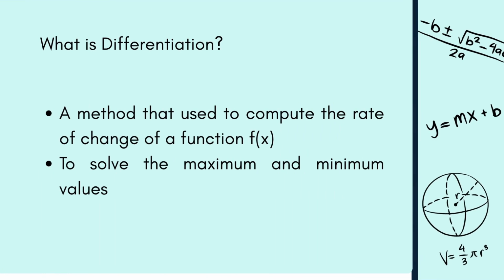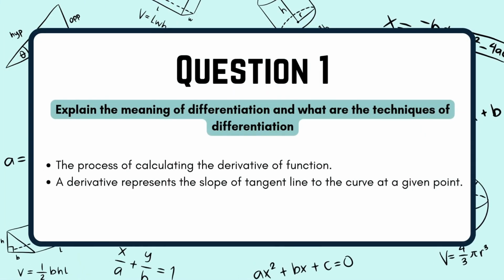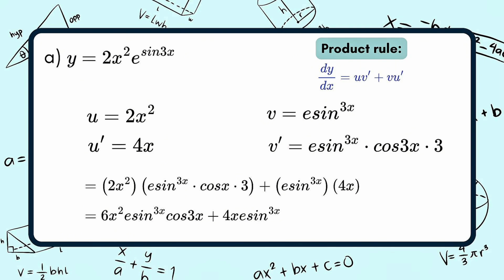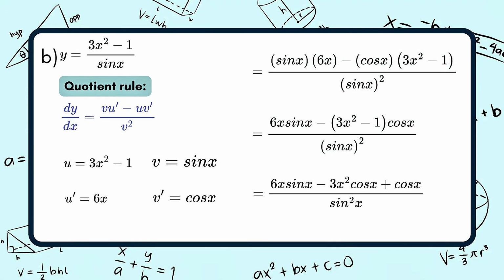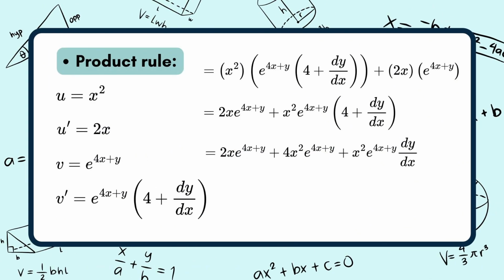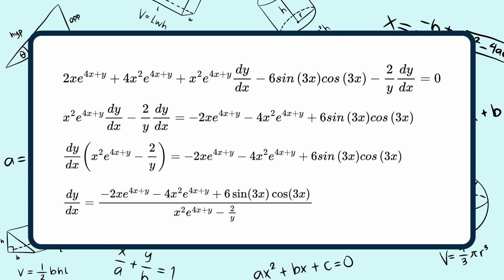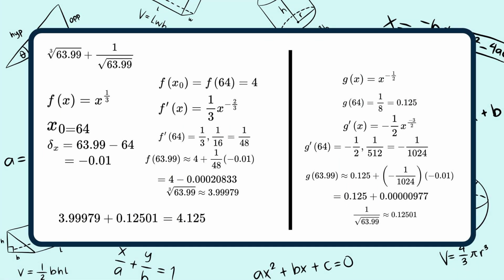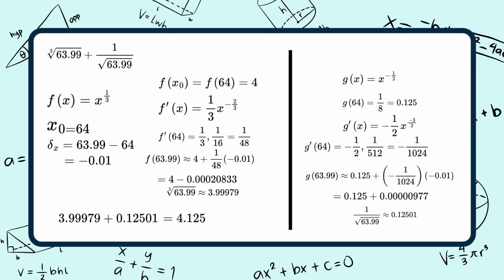MAT183 | TECHNIQUES OF DIFFERENTIATION | GROUP 1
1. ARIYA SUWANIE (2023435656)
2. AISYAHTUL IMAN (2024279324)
3. NUR ADRIANA SYAKIRAH (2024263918)